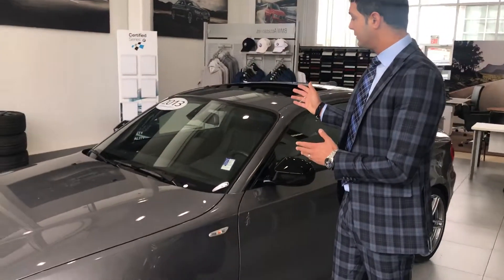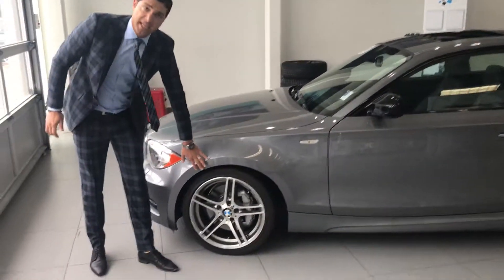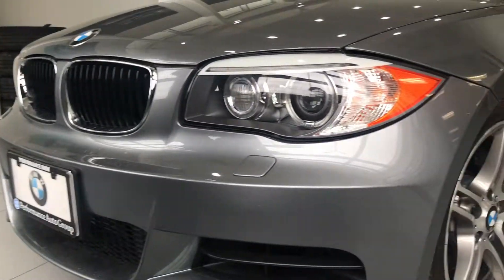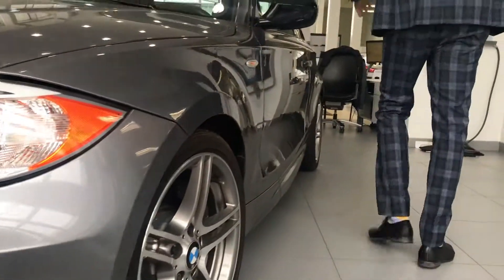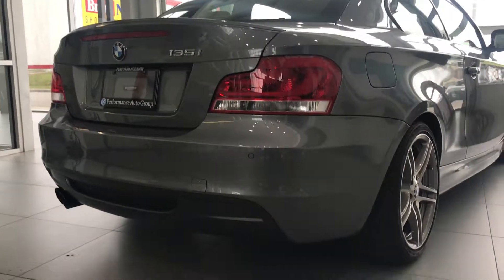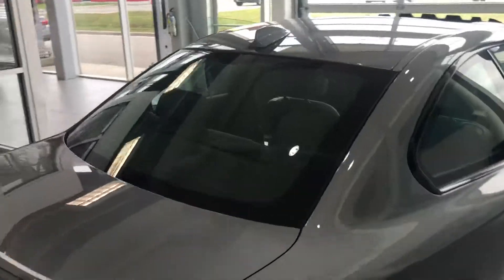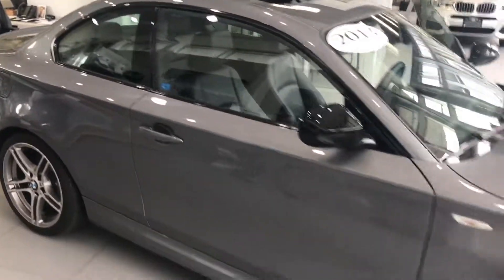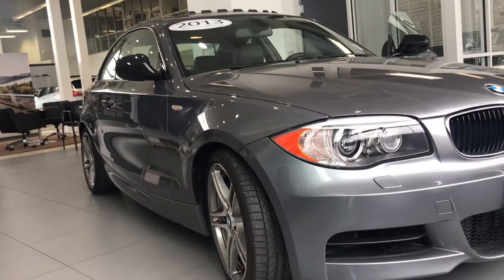2103 BMW 135 For Mathew